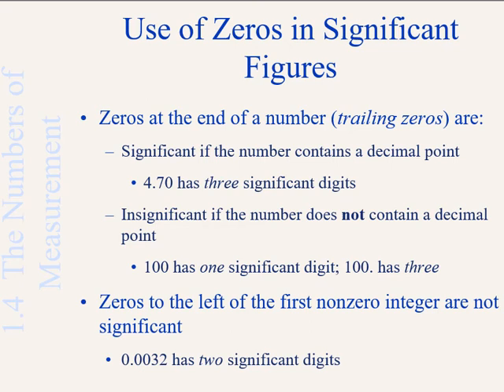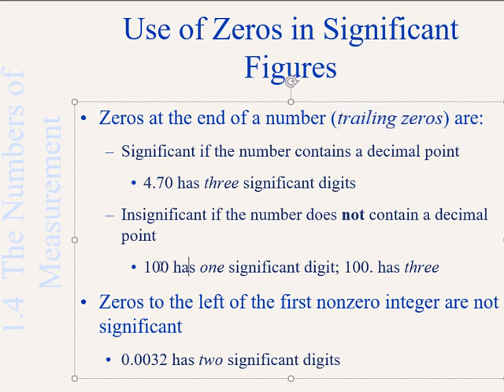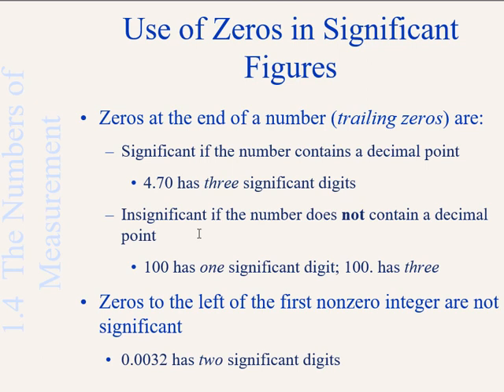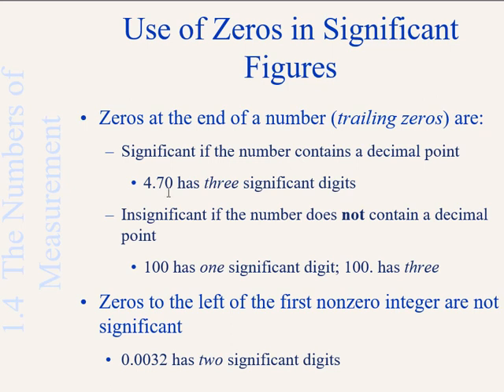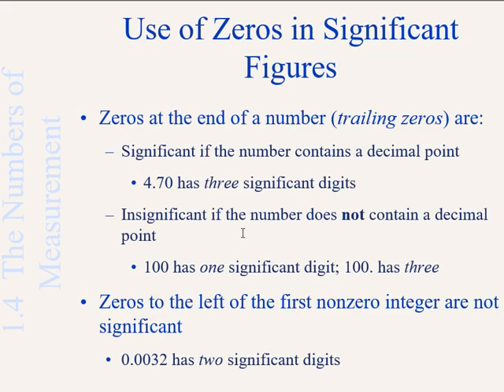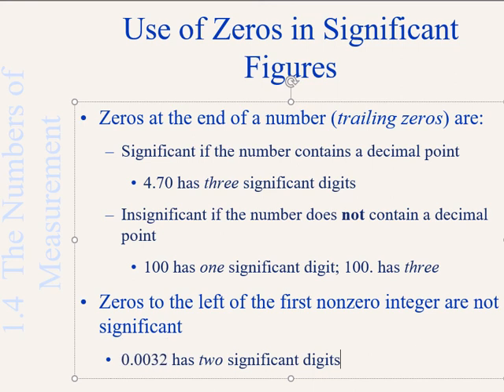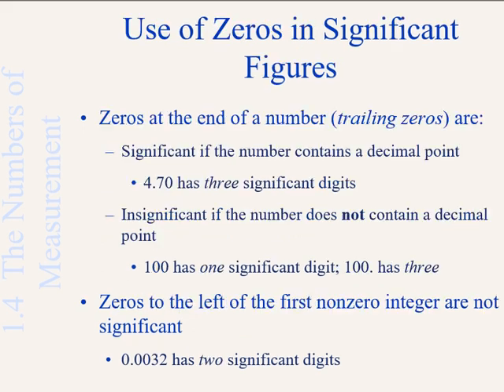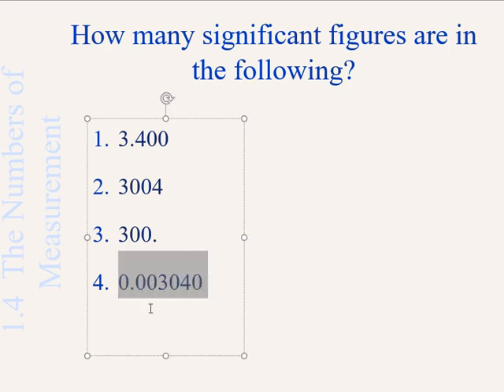Zeros - Significant Or Not Significant